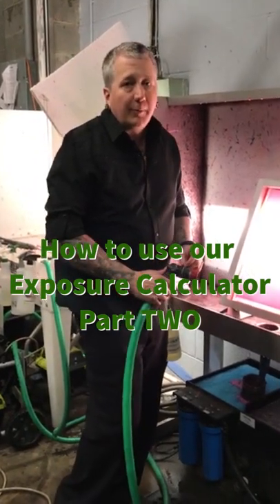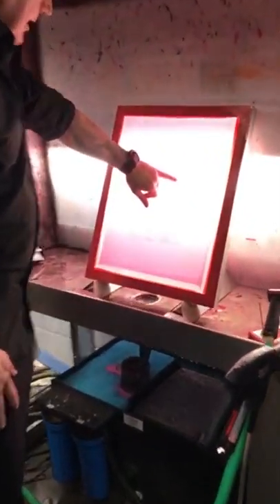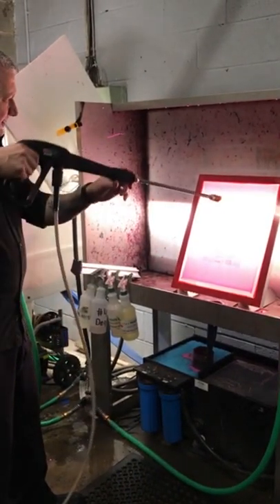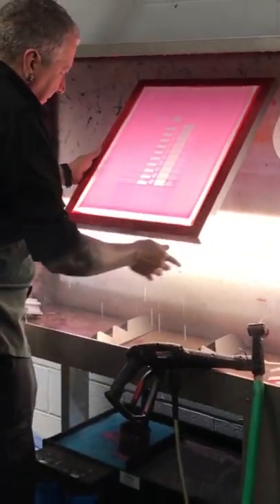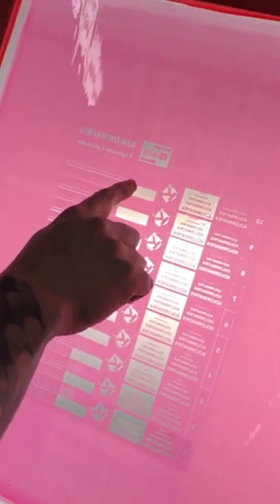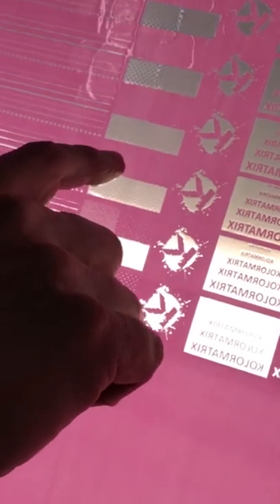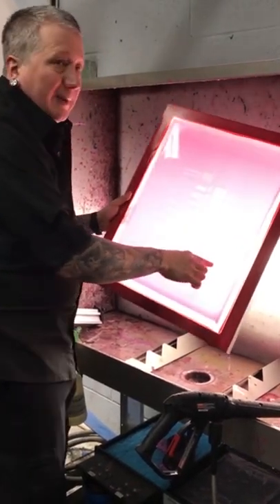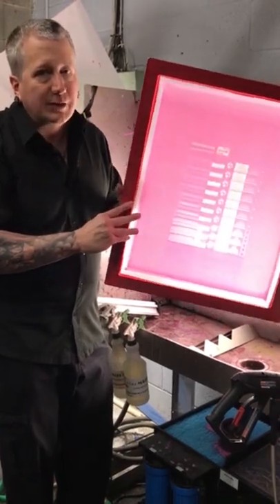How to Use FREE Kolormatrix Screenprint Exposure Calculator Part TWO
Keep It Simple Screenprinter Look at how to use the FREE Kolormatrix Exposure Calculator Part #2 of Two part video. This episode covers, How to Develop and Read Your Exposure Calculator to find the perfect exposure times for Your emulsion, Mesh count and Exposure light source.